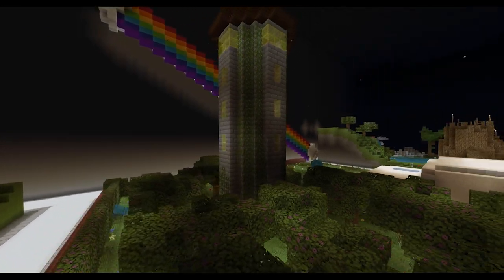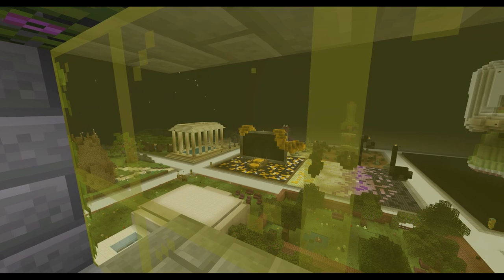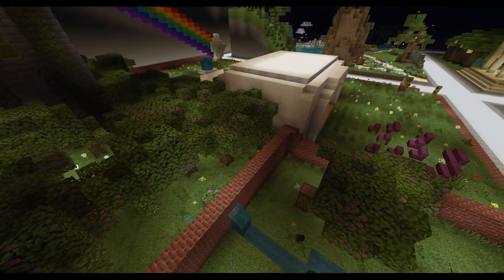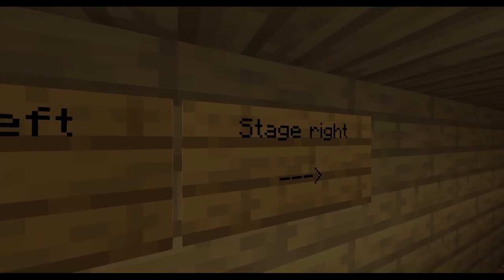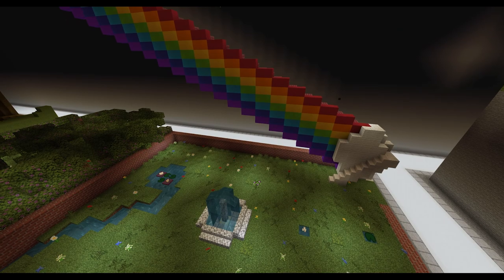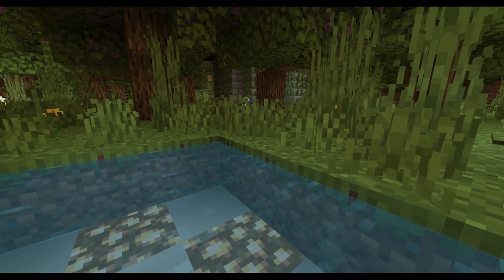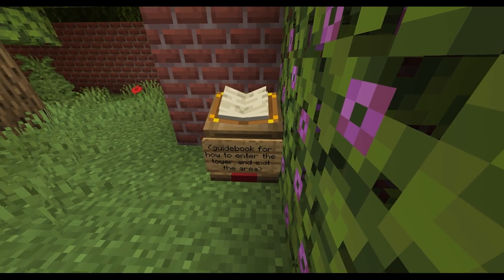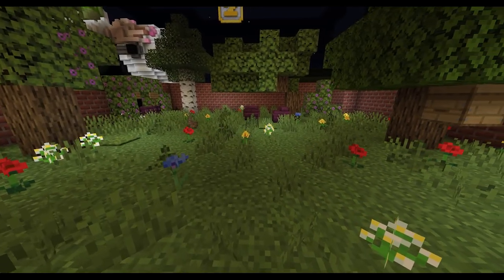Pillow Palace Exhibit: Shadows and Stages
Shadows and Stages • by Robin (they/them)

All the world's a stage, all the men and women merely players.  Shadows on a stage full of stages.  From nothing to nothing again and yet that nothing holds so much.  A meaningless existence full of meaning you could call it.

Shadows and Stages takes you on a performer's journey with unique behind the scenes thoughts and feelings you couldn't get anywhere else. Travelling around this scenic garden is a curated experience you won't forget.

Pillow Palace is a virtual exhibition space built in Minecraft, for and by autistic young people.

It's a place where a visitor is also exhibit and exhibitor, in their own exhibition for one. Filled with the things they want to see, hear, feel and play with – hands on and interactive – sensory, stimmy, special interests and more…

It’s something we decided we wanted to make happen, as best we could, to start conversations about inclusive autistic-friendly spaces and what makes us ‘us’.

So we collaborated with 12 young autistic artists to bring Pillow Palace to life…